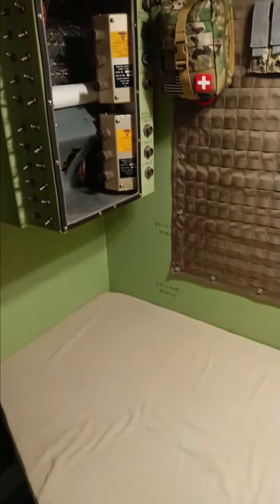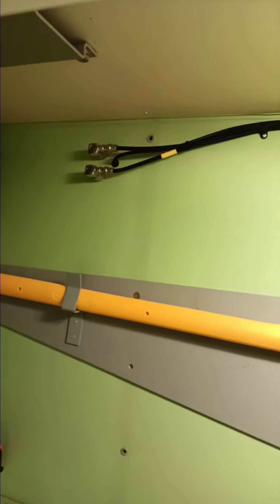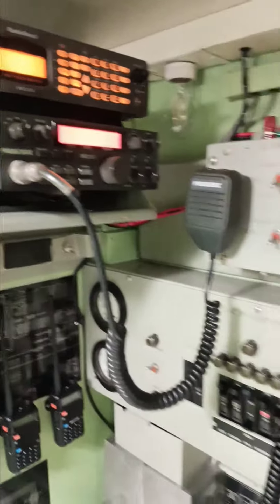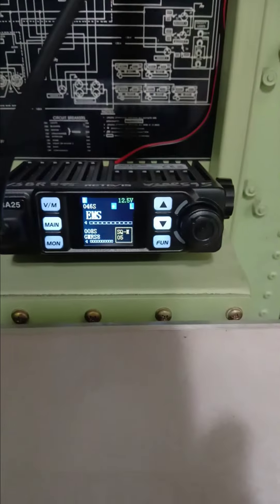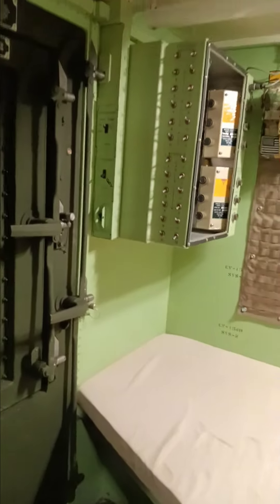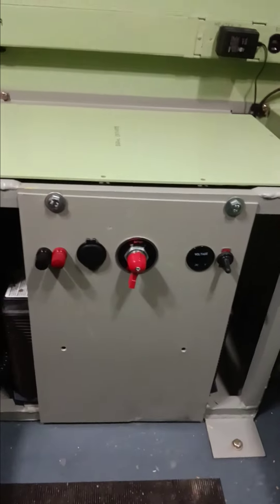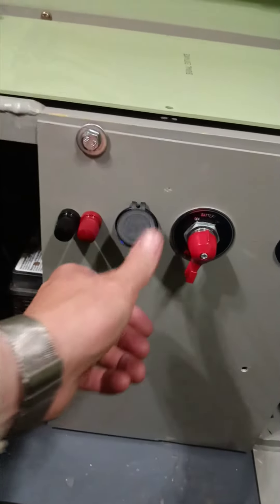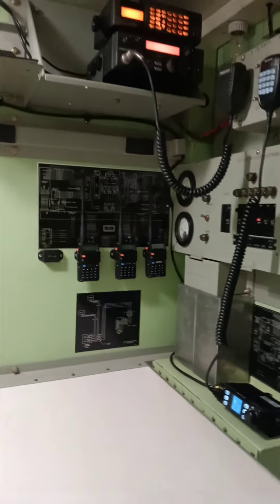s250 shelter camper finished